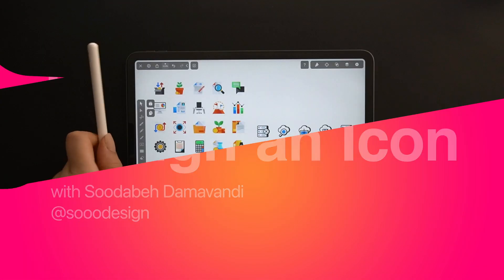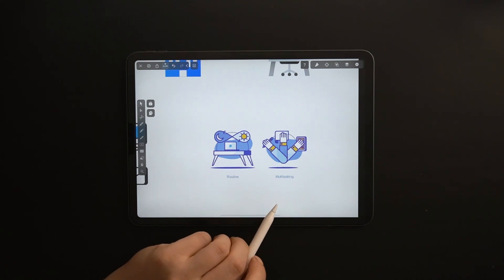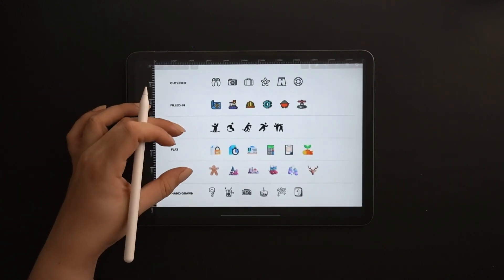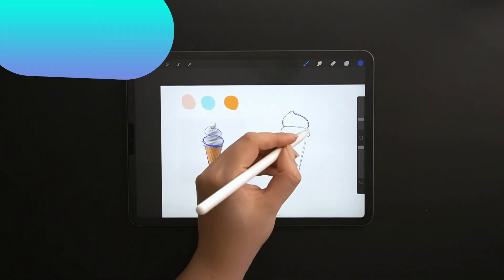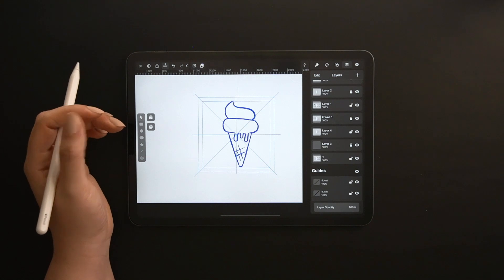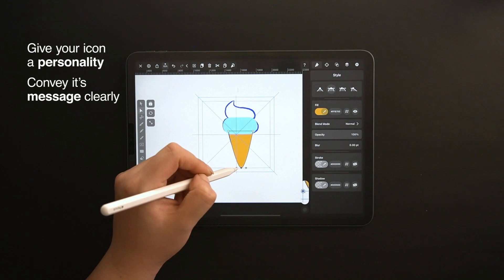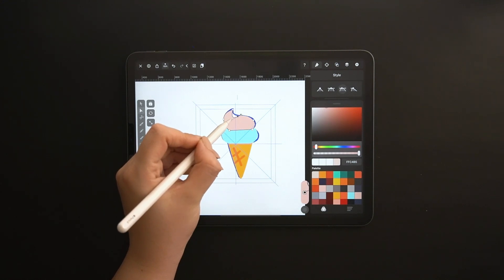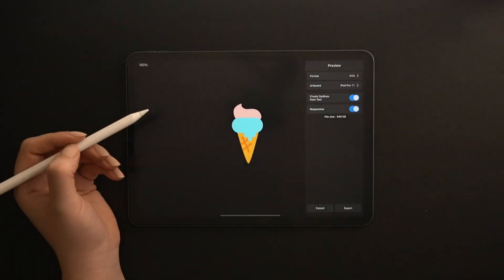How to Design an Icon (feat Sooodesign)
Designing an icon has never been so easy! Watch this masterclass from Soodabeh aka @Sooodesign and you'll see why. OPEN FOR MORE DETAILS

0:00 Intro
0:25 Research
1:39 Define your style
2:46 Sketch
3:35 Design
3:45 Grid
4:41 Vectorize
8:05 Export

📏 Most common icon sizes:
16x16, 24x24, 32x32, 48x48, 64x64, 96x96, 128x128, 256x256, 512x512 pixels

Hello everyone,

Nice to see some of you come back, but also great to see all these new faces! Welcome to a new Vectornator tutorial! We're talking all about icon design and how to design your own icon from start to finish.

Maybe you want to earn some money on the side by selling your icon packs. Or you want to become a full-fledged icon designer. None of it is possible without knowing the basics. So this video will take you through a bit of icon theory. We’ll cover all the icon types that you can choose from. No matter what your design style is, there will be an icon for you!

And finally, we will provide you with a step-by-step guide that will help you transform your icon vision into an icon reality.

Soodabeh (@Sooodesign) is a skilled icon designer, so we couldn't have collaborated with a better creator for this job. Her style of teaching is very soothing and calming so we hope you enjoy every bit of it.

This video is part of a bigger series called Vectornator Design Tips, which is meant to help you become a better illustrator and designer. If this feels too advanced, check out our Dictionary video series which explains the basics of good design.